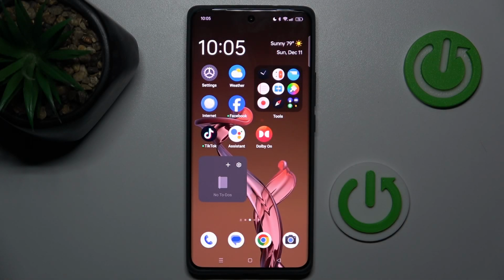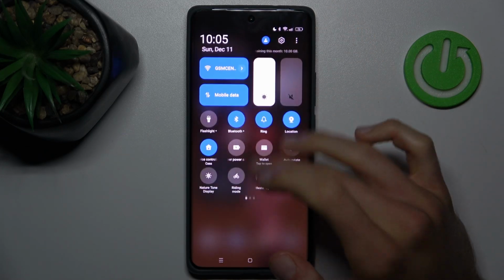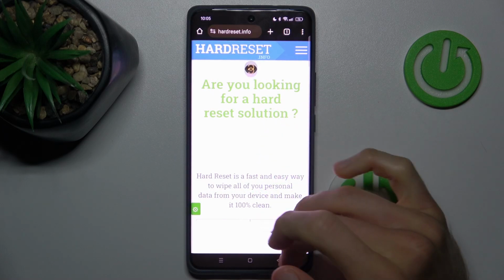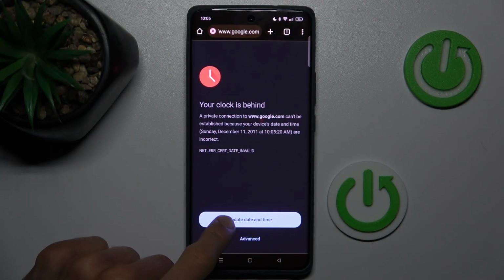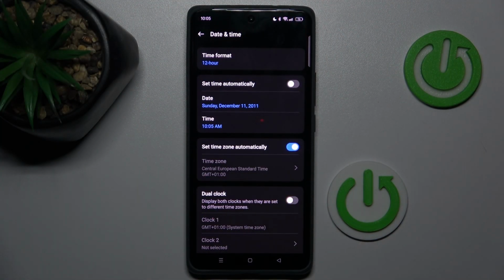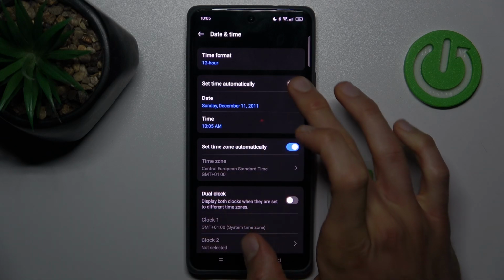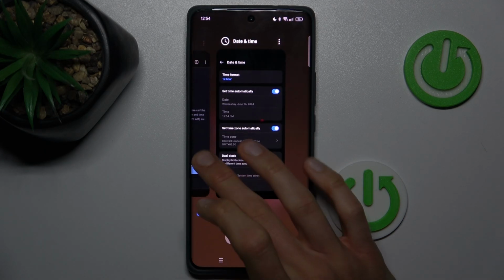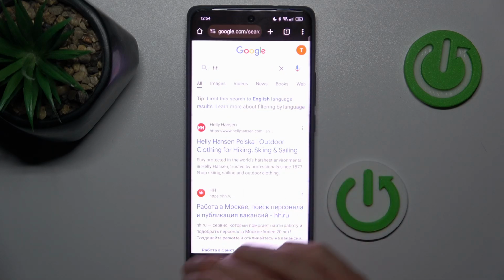How to Fix Internet Connection Issues on Realme GT6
Find out more:
Learn effective solutions to resolve internet connectivity problems on your Realme GT6 smartphone when it connects to the signal but you cannot surf the web. This tutorial provides troubleshooting steps to help you regain internet access and troubleshoot common network issues.

Why does my Realme GT6 connect to the signal but not allow me to surf the internet?
How do I troubleshoot internet connection issues on the Realme GT6?
Can resetting network settings fix the problem of not being able to surf on the Realme GT6?
Is there a way to check if mobile data or Wi-Fi settings are causing the issue on the Realme GT6?
Should I contact my network provider if I can't surf the web on my Realme GT6 despite having signal?